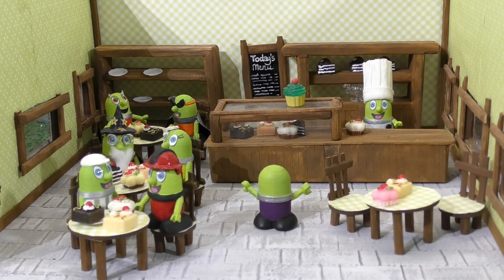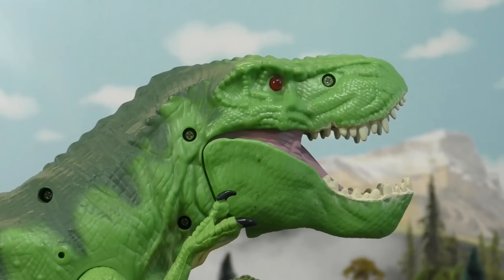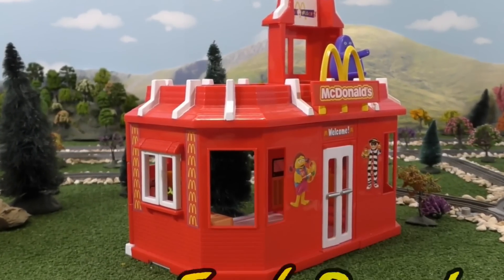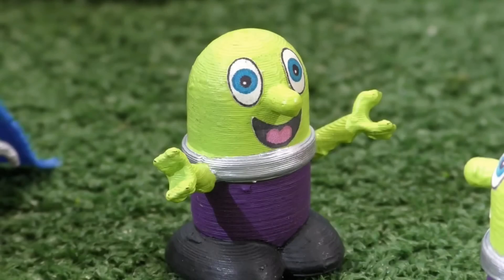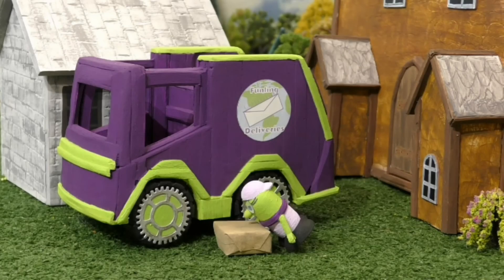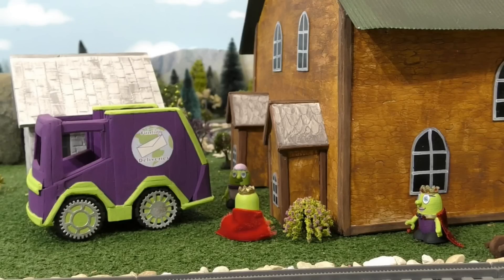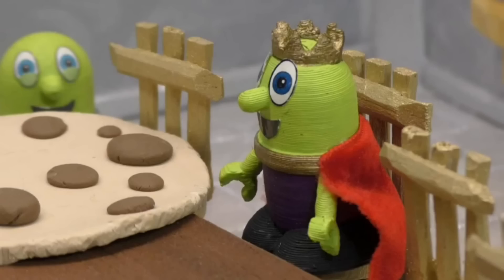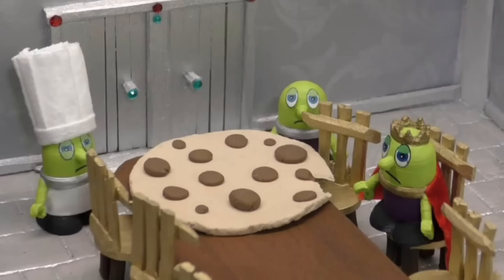Funlings have fun with Food in these toy Dinosaur Stories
The Funlings have many funny food stories to tell and here are some of them with including dinosaurs and toy trains.

Our toy stories are designed to encourage kids to use their own imagination through creative play and use their own toys to create new stories in their own imaginary world. Creative toy play is a great way to build your child’s communication skills in a fun and supportive environment. When children are engaged with their toys in storytelling it helps build their vocabulary and develop their imagination and problem solving skills. Our imaginary world of the Funlings continues to grow with the regular introduction of new Funling characters and destinations.